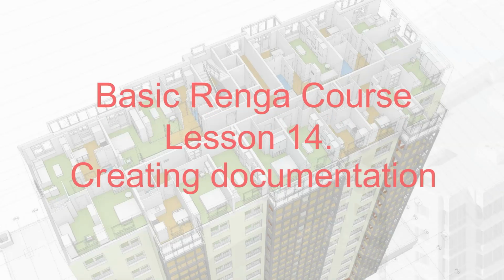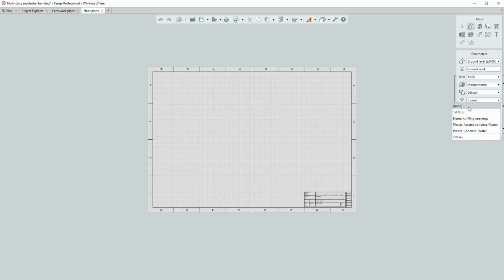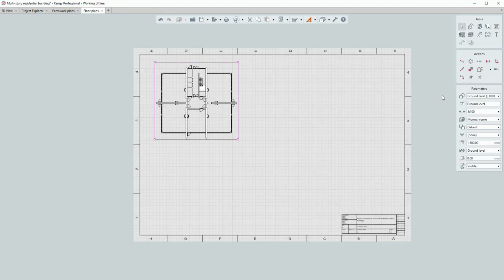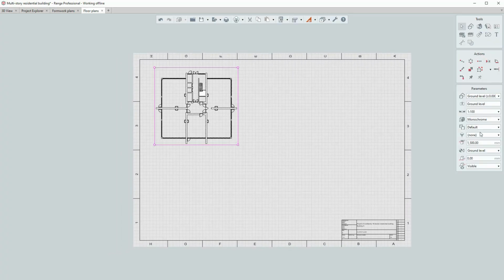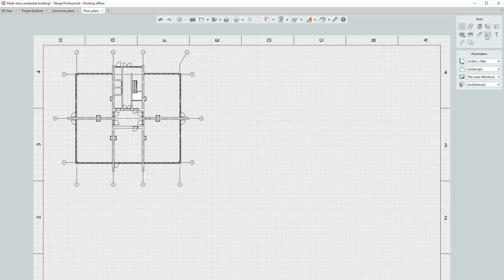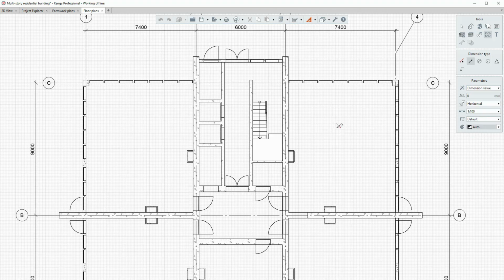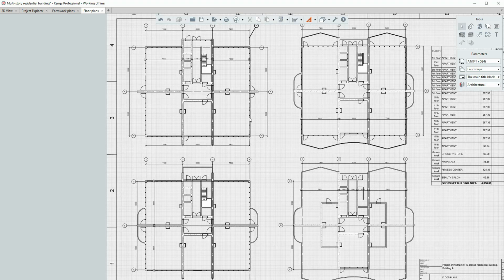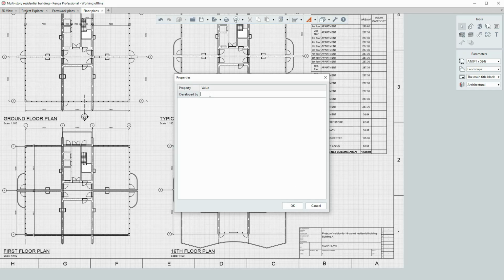Basic course. Lesson 14. Creating documentation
In this video, we'll learn how to make layouts, make annotations, and work with display styles.